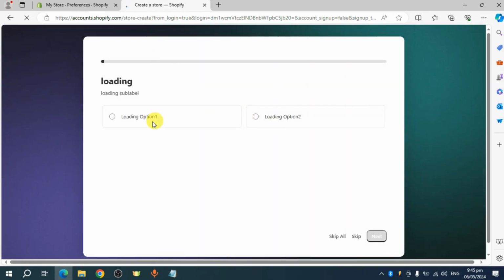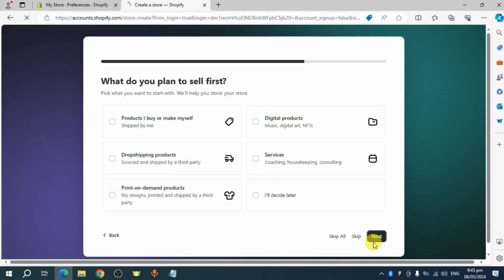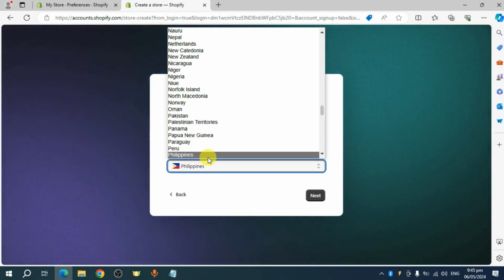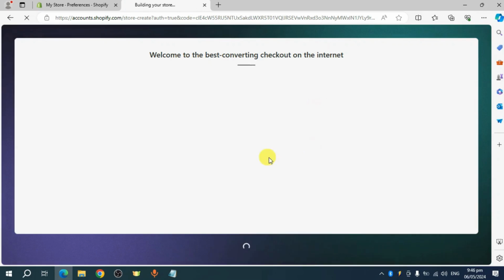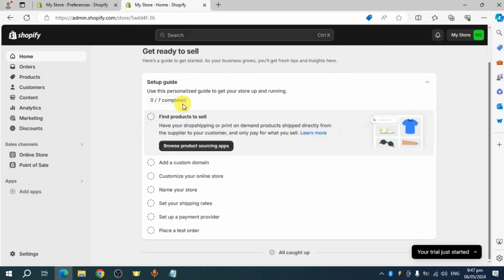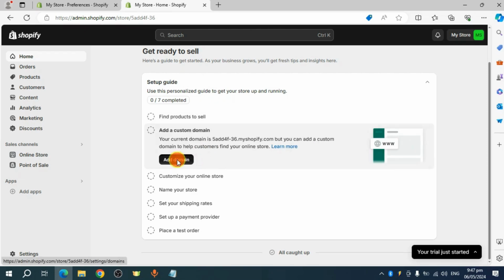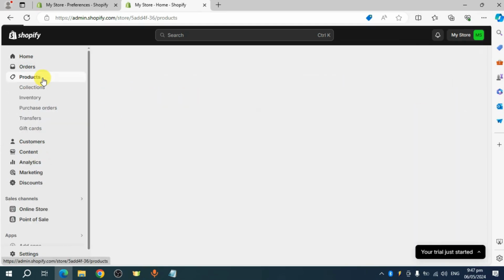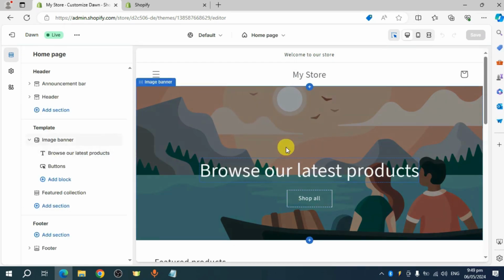How to Launch a Store on Shopify | Shopify Tutorial (2025)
Ready to launch your store on Shopify? This beginner-friendly tutorial will guide you through the essential steps to successfully launch your online store and start selling your products. From setting up your storefront to configuring payment options, I’ll walk you through everything you need to know to get started.

In this tutorial, you'll learn:
How to set up your Shopify store, including adding products and customizing your theme.
Step-by-step instructions for configuring payment gateways and shipping options.
Tips for optimizing your store settings and preparing for launch.

Launch your Shopify store with confidence by following these easy steps!